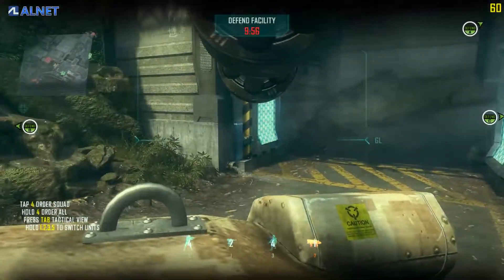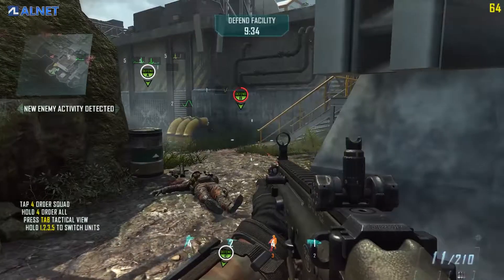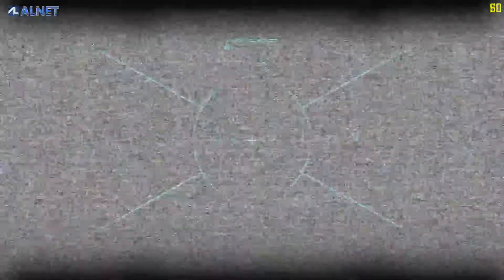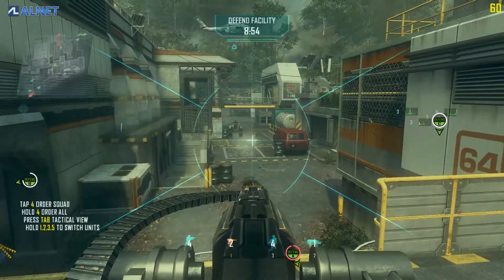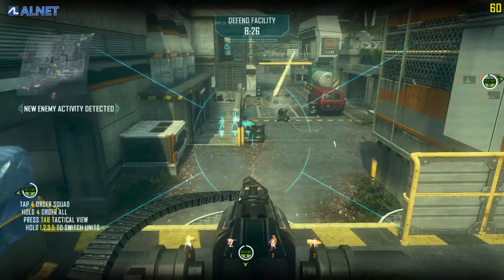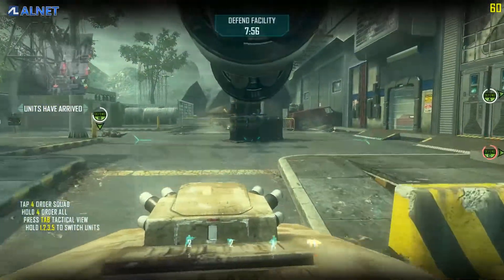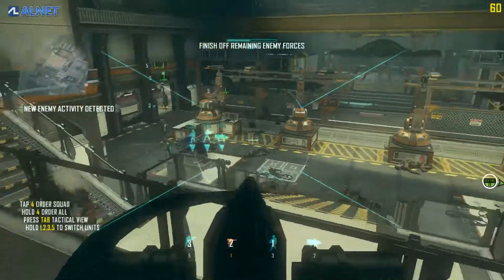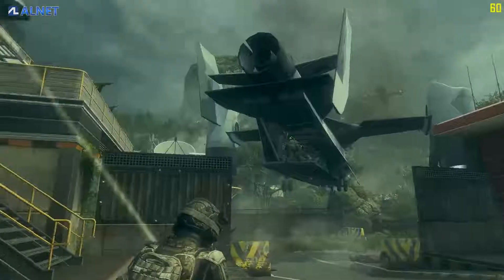Call Of Duty: Black Ops II - Walkthrough Fob Spectre #14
Call of Duty: Black Ops II adalah permainan tembak-menembak orang-pertama (First-person shooter) yang dikembangkan oleh Treyarch dan diterbitkan oleh Activision (Square Enix untuk Jepang), dirilis pada tanggal 13 November 2012 untuk Microsoft Windows, PlayStation 3 dan Xbox 360.

Jangan lupa guys buat like dan sharenya. Biar kedepannya gua sering upload lagi konten dan kita bangun komunitas yang solid :)

Permainan ini adalah yang ke-9 dari seri Call of Duty dan sekuel dari Call of Duty: Black Ops. Black Ops II adalah permainan pertama dalam seri Call of Duty yang benar-benar futuristik dan mempunyai fitur teknologi peperangan pada masa depan. Permainan juga menyajikan percabangan alur cerita yang didorong oleh pilihan pemain, sesuatu yang pertama kalinya terjadi dalam sejarah franchise ini.